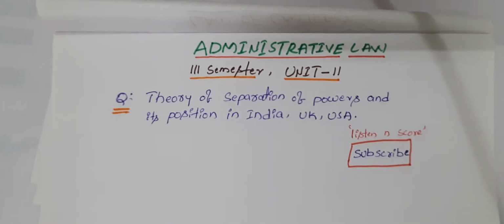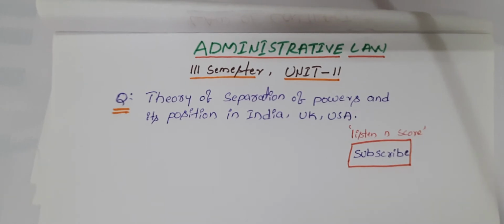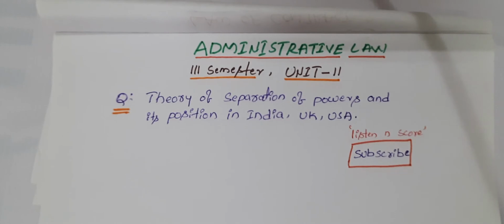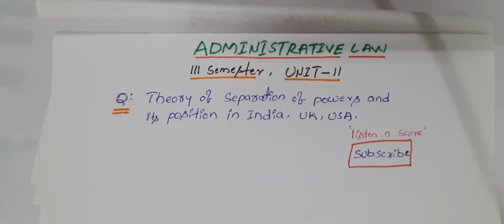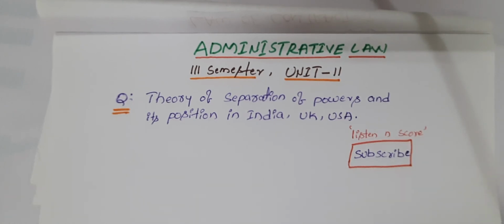LLB 3rd semester, Administrative law, separation of powers, India, Uk & USA